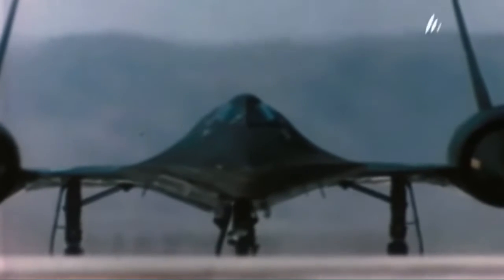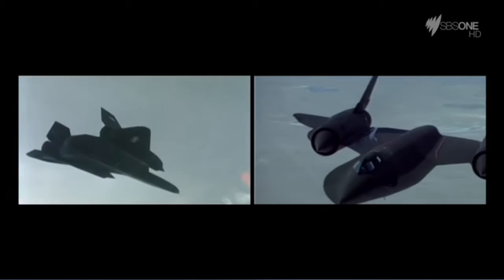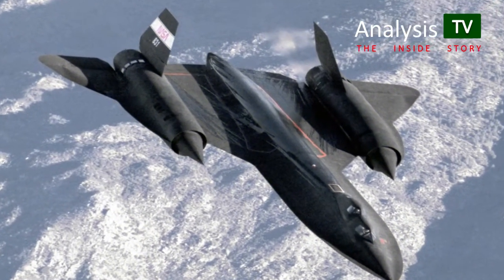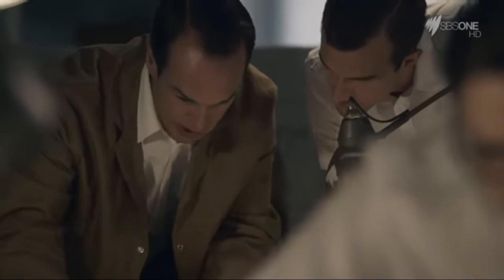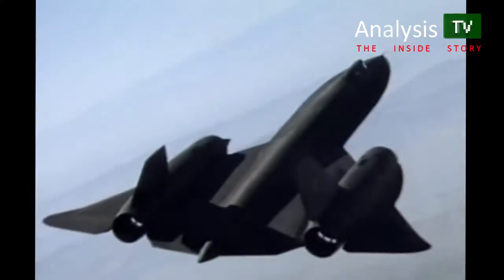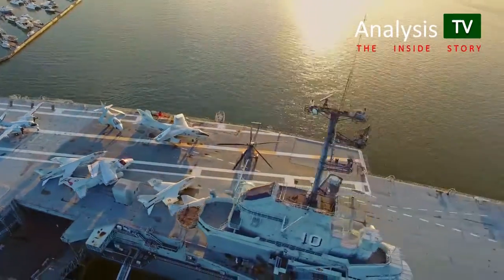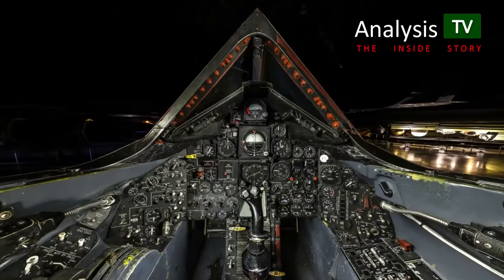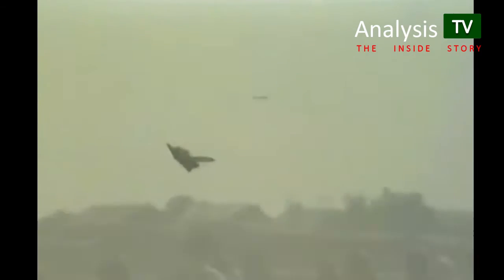The Fastest Plane ever builet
The Lockheed SR-71 "Blackbird" is a long-range, high-altitude, Mach 3+ strategic reconnaissance aircraft developed and manufactured by the American aerospace company Lockheed Corporation